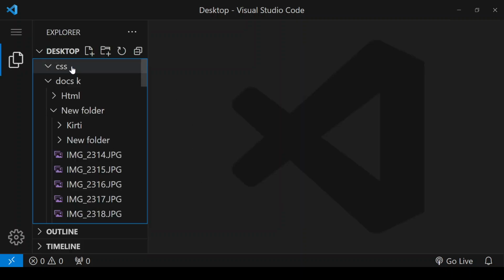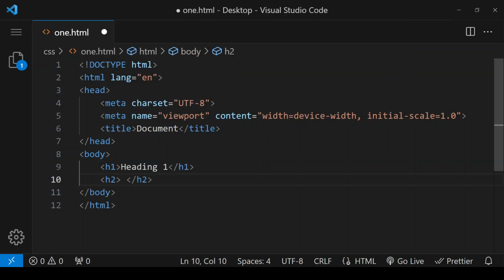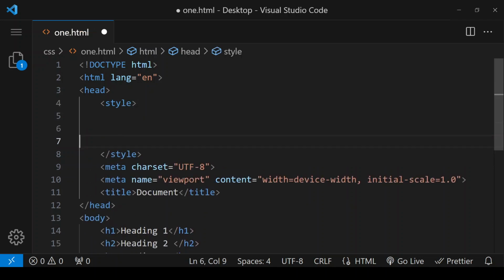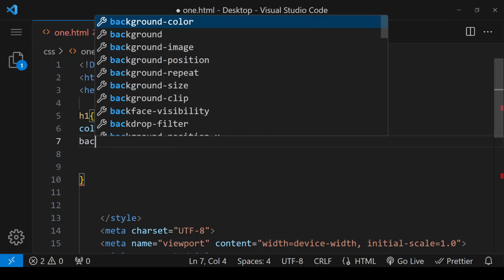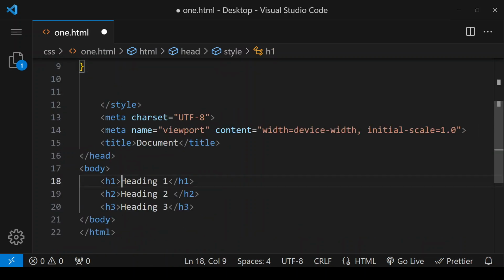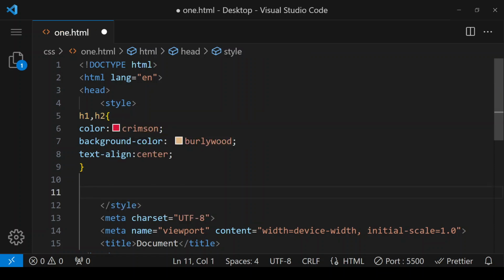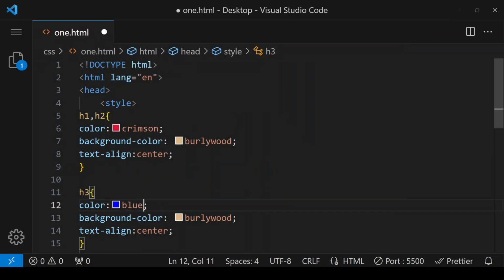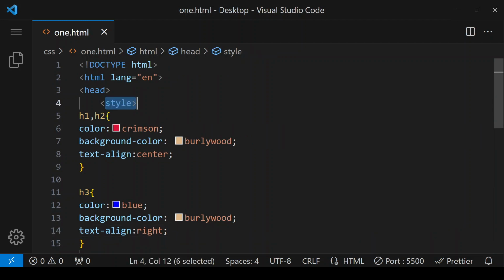Internal CSS Explained | HTML & CSS Tutorial for Beginners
In this video, you will learn Internal CSS in HTML in a simple and beginner-friendly way.
Internal CSS is written inside the style tag in the  head section and is used to style multiple HTML elements at once.

✅ What you will learn in this video:

✔️ Where Internal CSS is written
✔️ Syntax of Internal CSS
✔️ Styling headings using Internal CSS
✔️ Background color and text alignment examples
✔️ Difference between Inline CSS and Internal CSS

This tutorial is perfect for students, beginners, and anyone starting web development.
If you are learning HTML & CSS basics, this video will help you clearly understand Internal CSS with real examples.

Internal CSS, Internal CSS in HTML, Internal CSS tutorial, CSS for beginners, HTML CSS basics, style tag in HTML, web development basics, learn CSS step by step